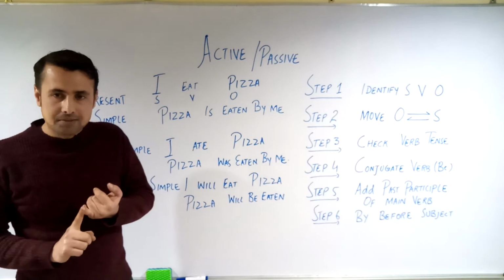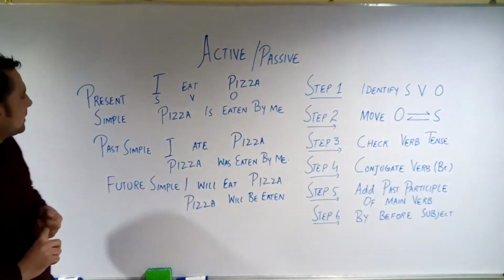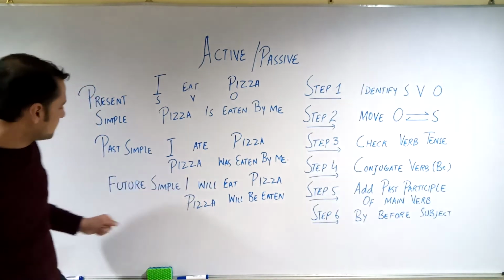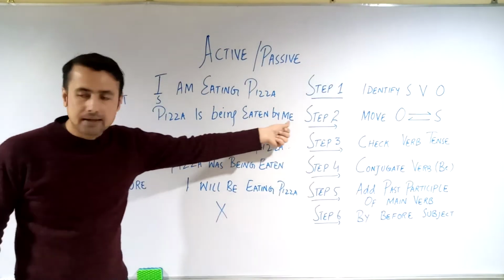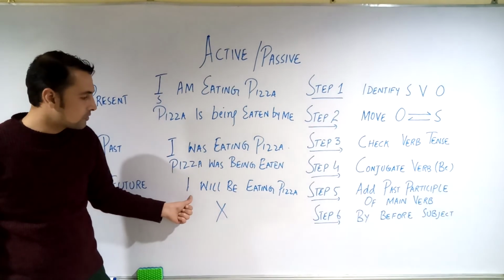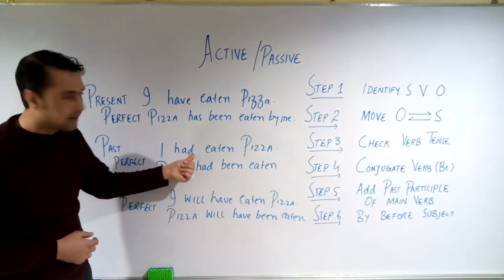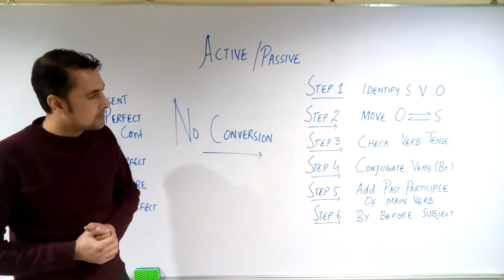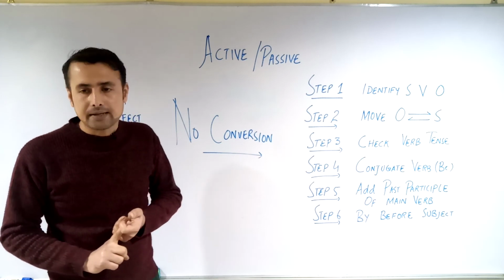Active and Passive voice||English Grammar:Six steps to learn all active and passive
Passive voices play an important role in english language.
Focus is on the object instead of subject.
Mainly used in newspapers or research works or when the object is important instead of doer.